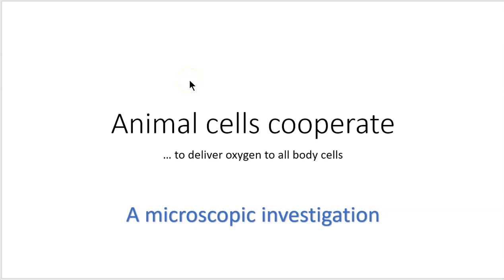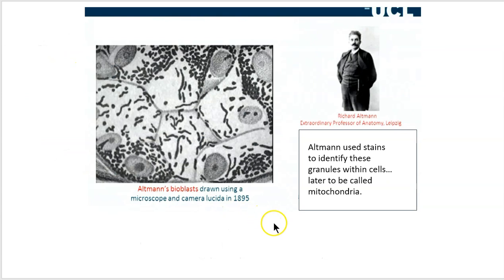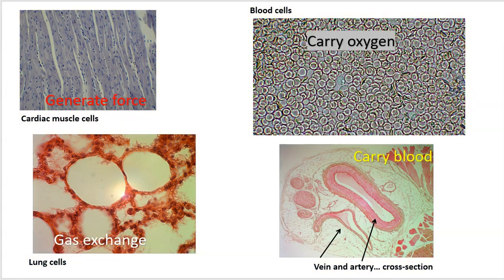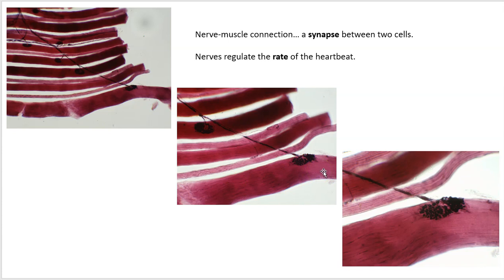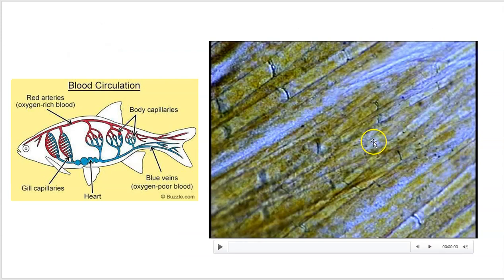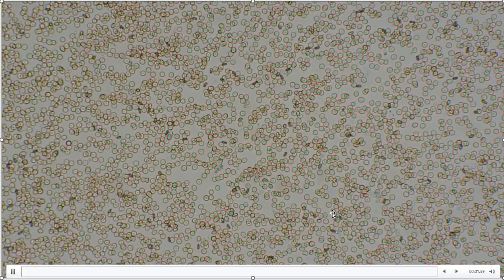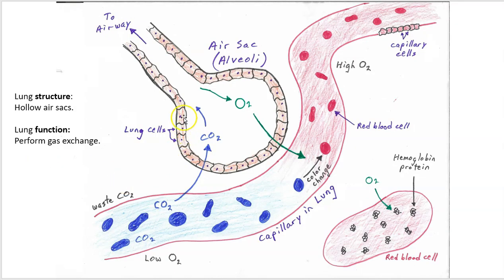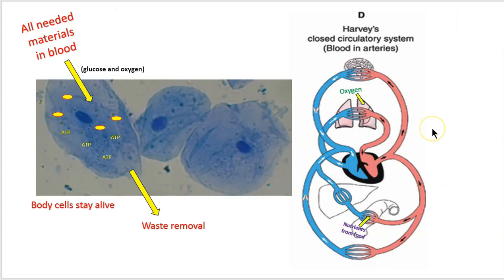A microscopic investigation- Animal cells cooperate to keep body cells alive